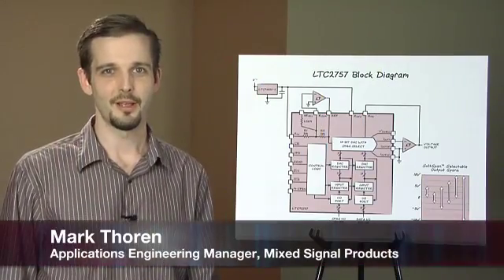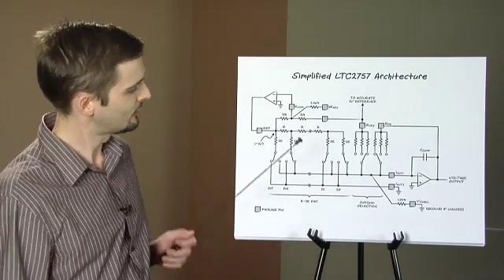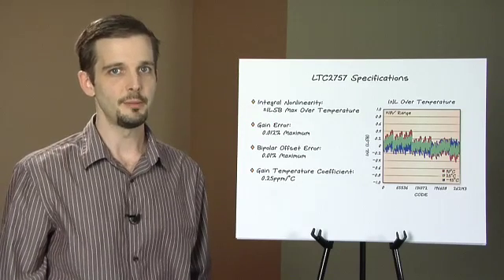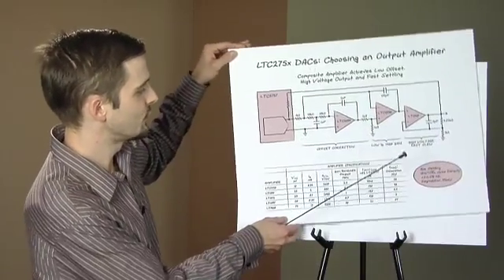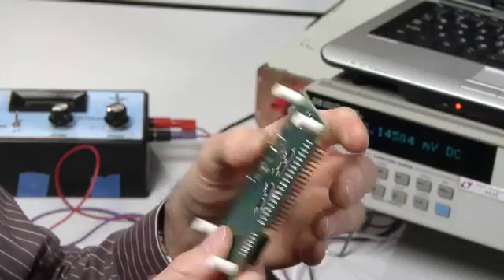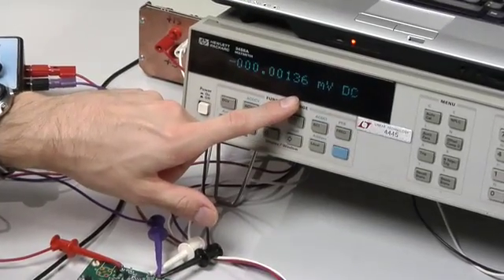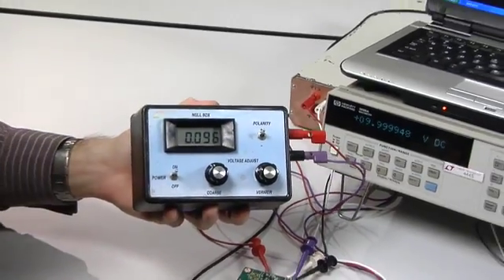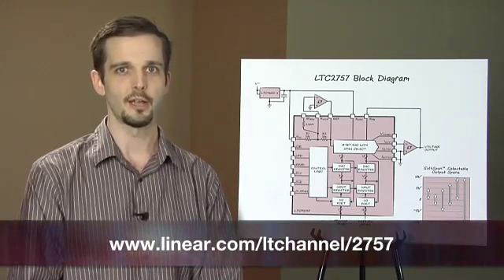True 18-Bit Digital-to-Analog Converter for Extreme Precision Applications LTC2757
Precision digital-to-analog converters are key components in many instrumentation, industrial control and test equiment applications. When customers purchase an "N-bit" DAC, the expectation is that every parameter will be better than 1 least-significant bit. This is a difficult task, even at the 16-bit level.

Linear Technology's LTC®2757 breaks new ground in DAC technology, achieving true 18-bit linearity and sub-part per million drift. Six SoftSpan output ranges greatly simplify the design of systems with multiple ranges. The LTC2757 can significantly improve the performance of precision systems while reducing cost by eliminating the need for temperature and linearity compensation.